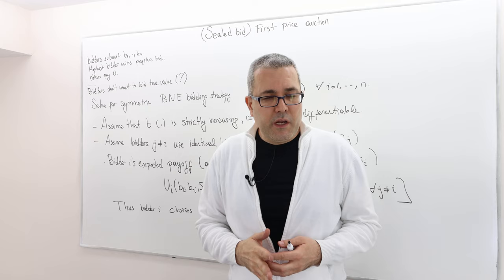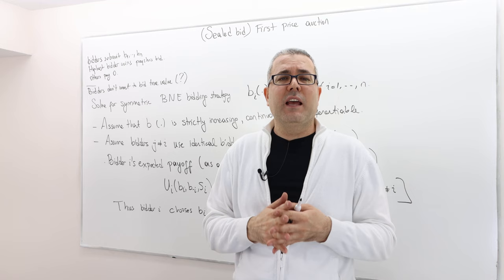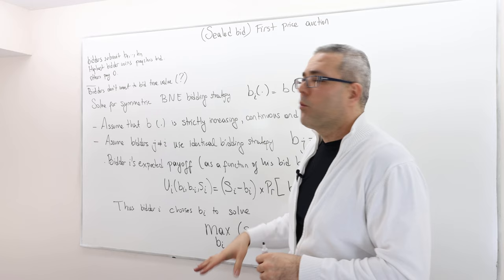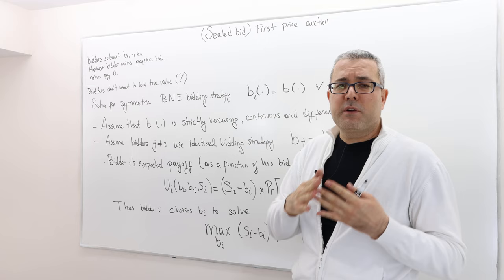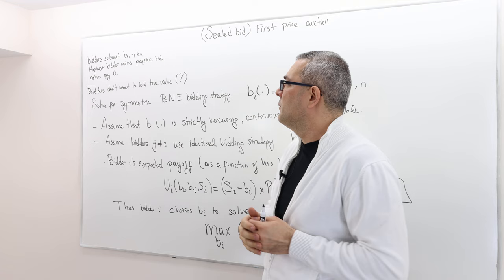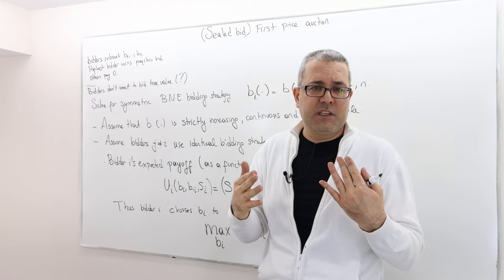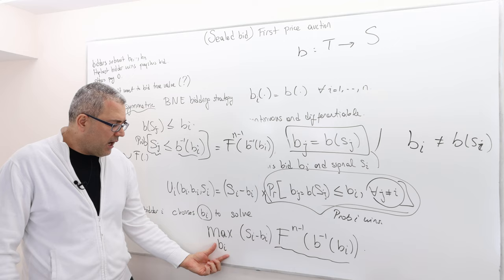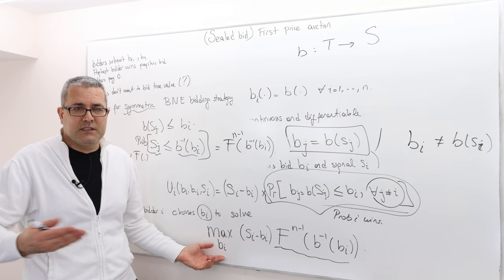(AGT10E5) [Game Theory] Solving First Price Auction with N Bidders: Part 1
In this episode I introduce first price auction with N bidders. Together with the next two episodes I show how to solve symmetric bidding strategy in first price auction.